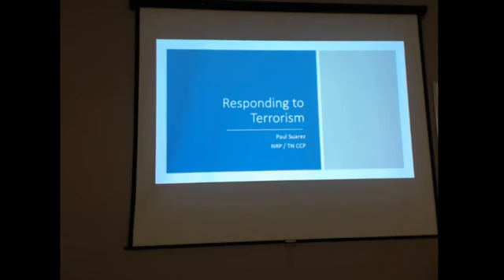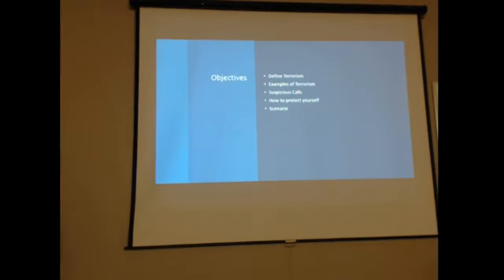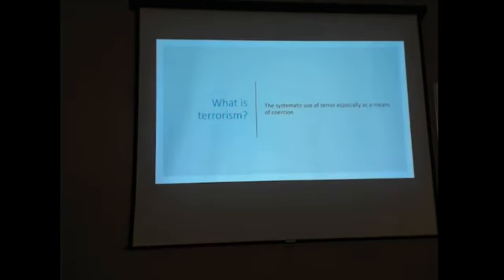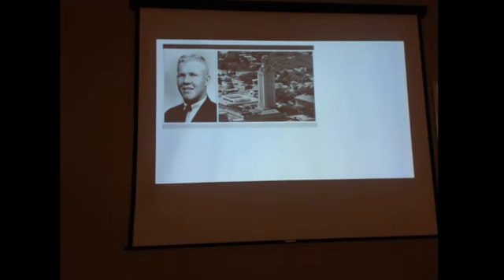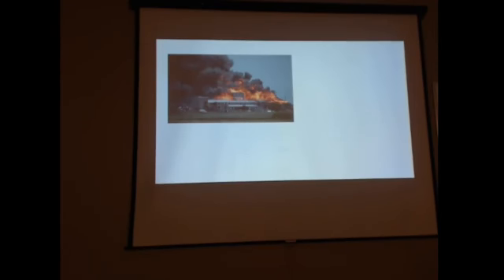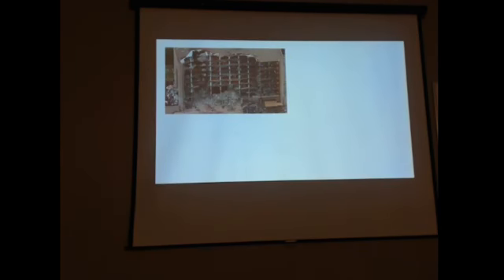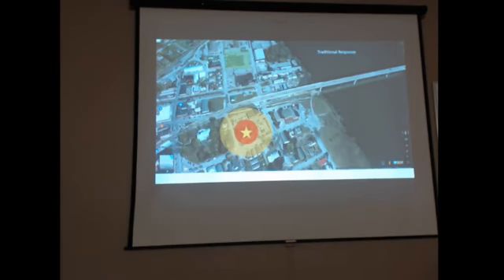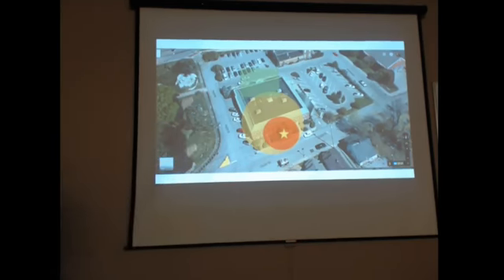Responding to Terrorism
Lecture about some of the threats and concerns associated with responding to terrorism type calls. Some audio is not available but the associated videos can be found on YouTube with a quick search.